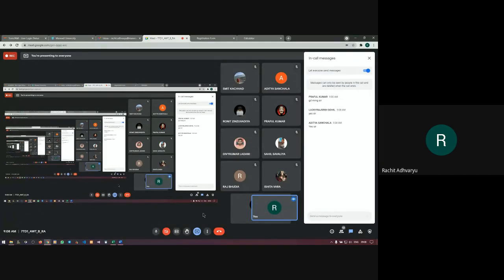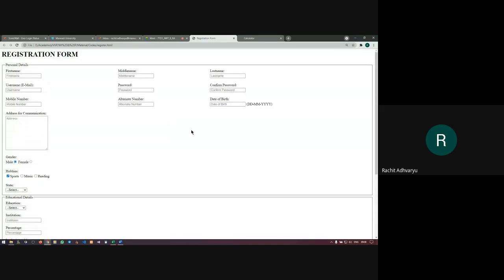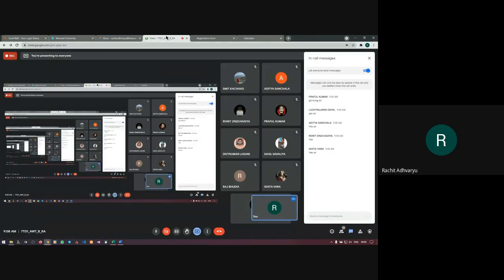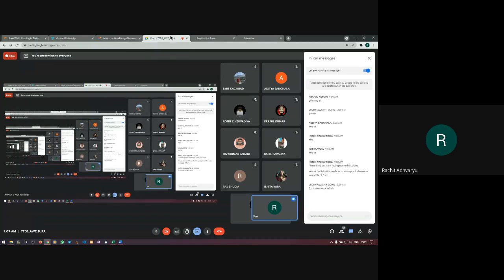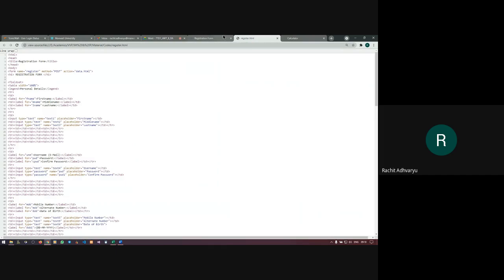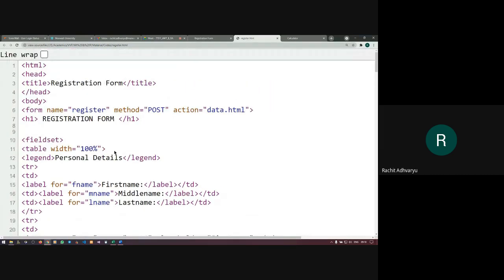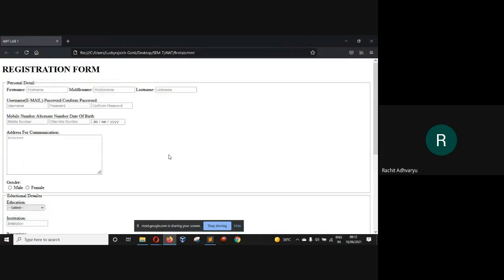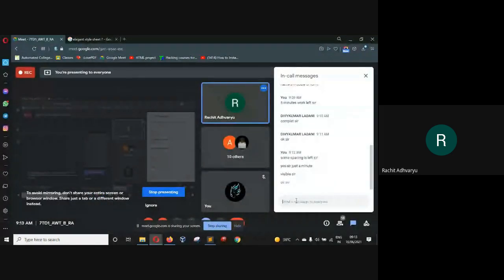7TD1-AWT_LAB_B_16/06/2021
Revision of Web Technology: CSS3